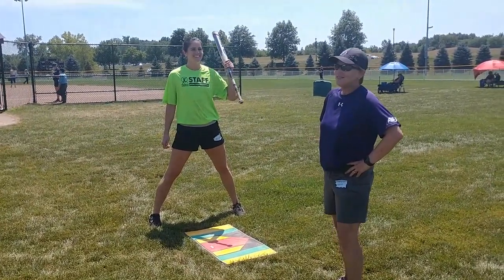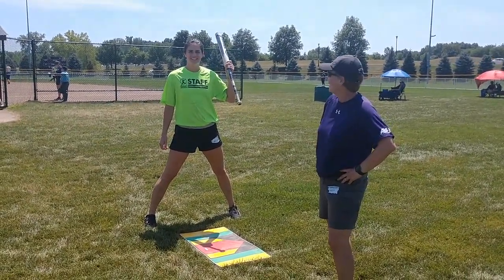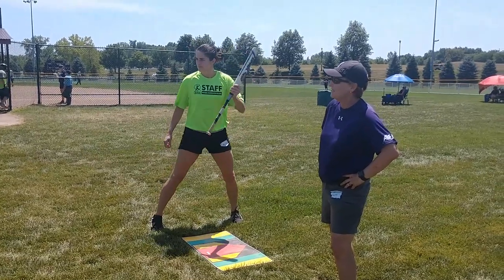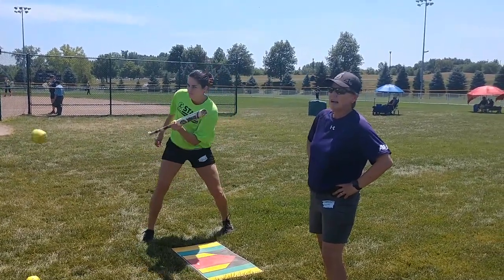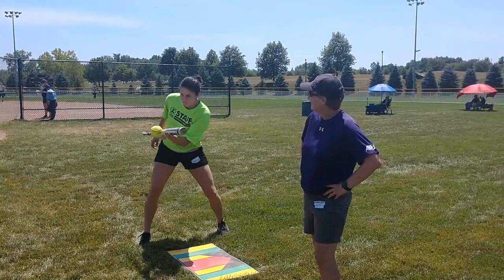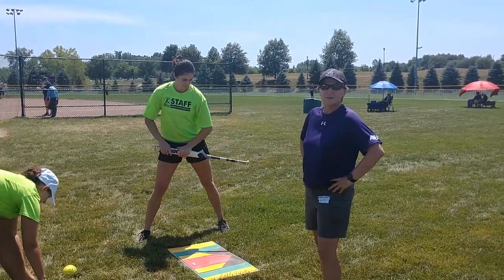TIP TUESDAY: Drills to Bunt Better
In today's NFCA Tip Tuesday presented by Triple Crown Sports, NFCA Hall of Famer Sheilah Gulas, the retired longtime coach at Ashland University, demonstrates three drills to help your players bunt better.